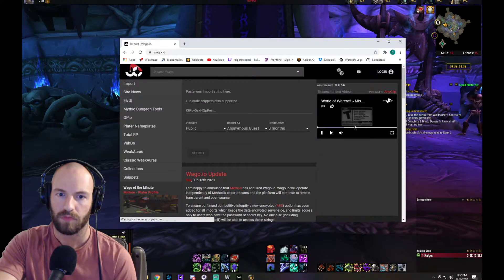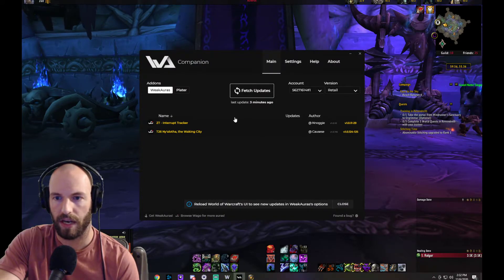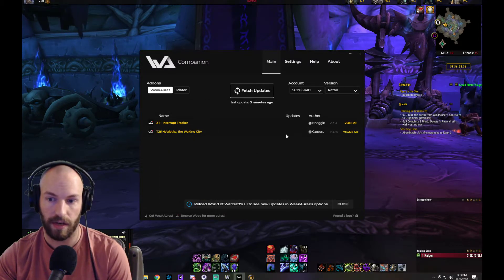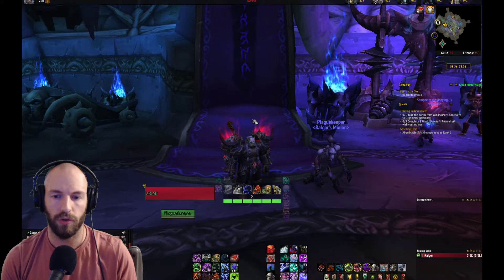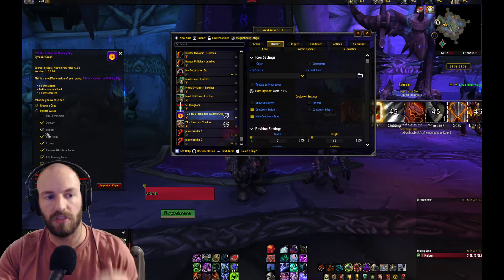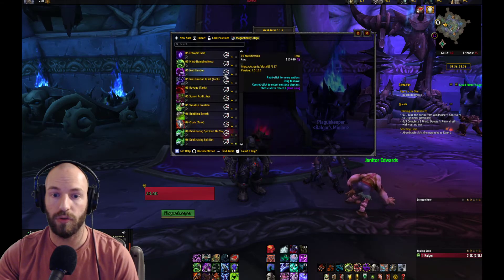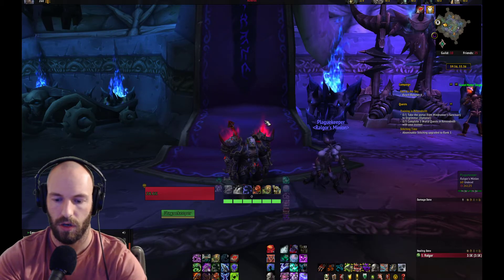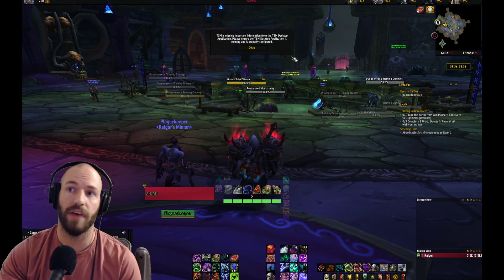How to Keep WeakAuras Up to Date with WeakAuras Companion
Make keeping all your auras updated easy!